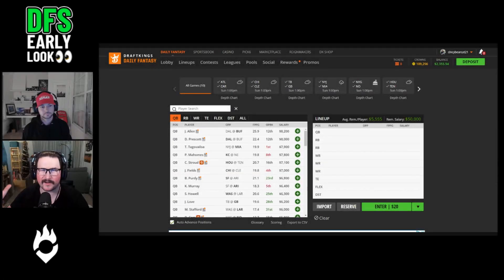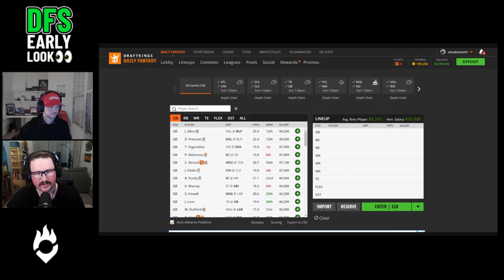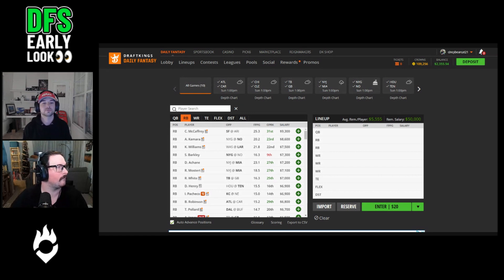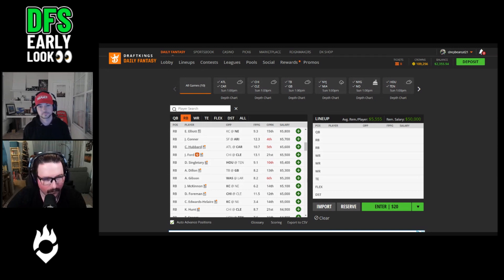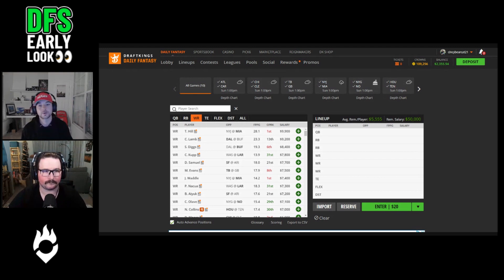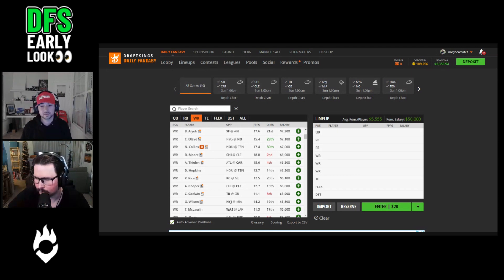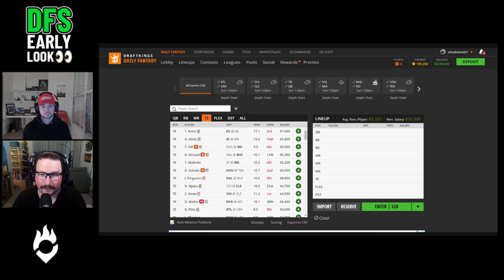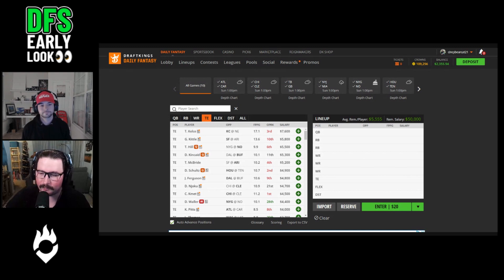DFS Early Look Week 15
Fantasy Points brings you the earliest DFS shows out there with DFS Early Look. Jake Tribbey and Thomas Tipple go through the first look at the week's DFS slate from Draft Kings to Fanduel. Get all the early DFS you need to start planning your million-dollar lineup.